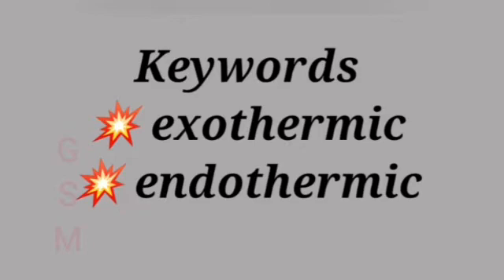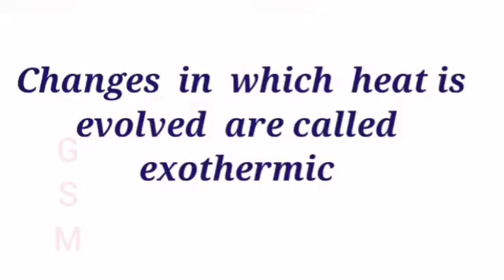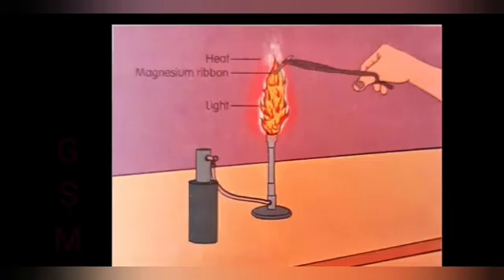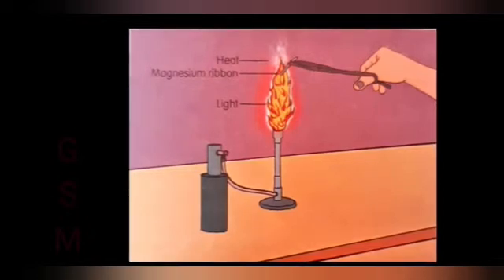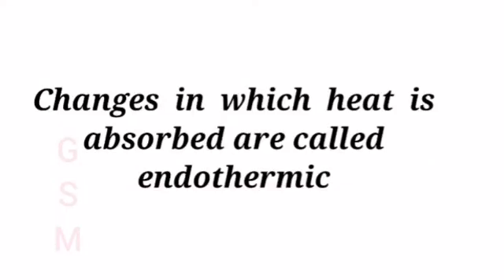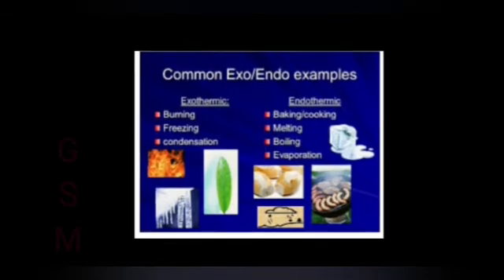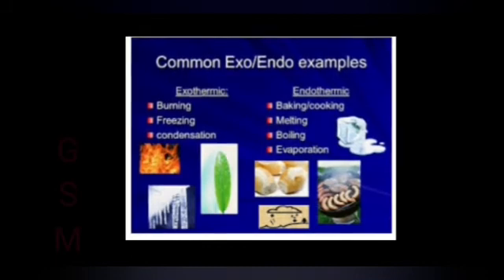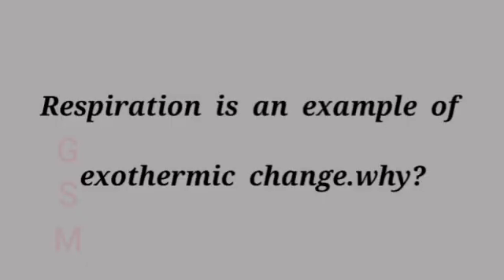GSM-Gr. VI Science